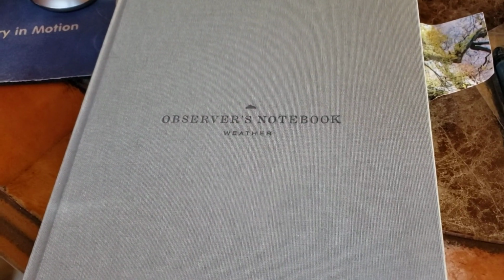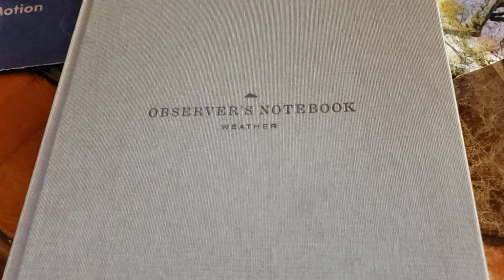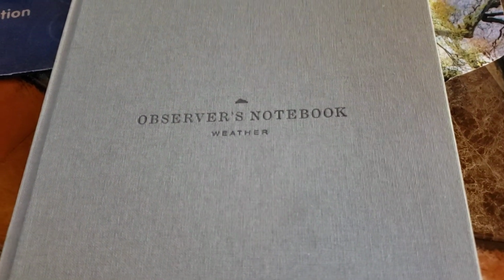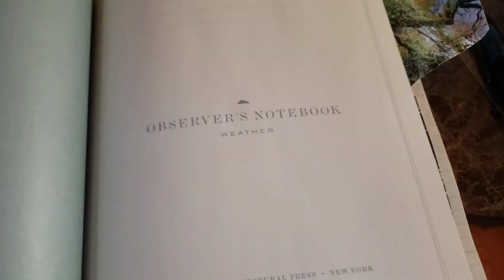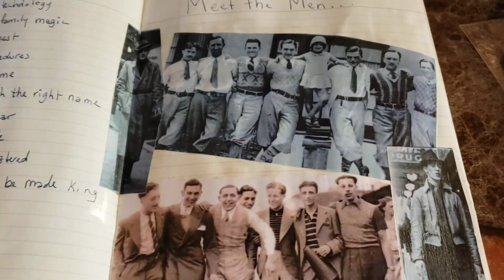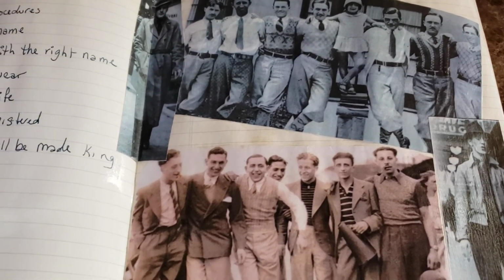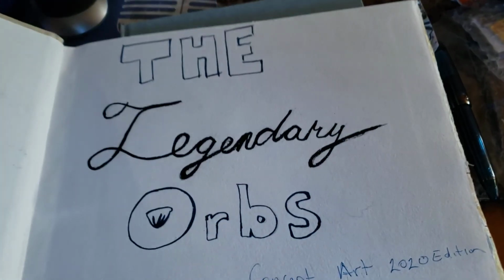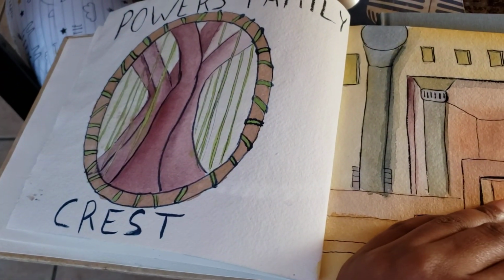Experimenting with World Building in Storytelling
Sometimes, writing down things is just not enough, and that's were experimenting with how you develop your storytelling elements come into play. It's something I've recently found fun and just thought that I'd share some of what I'm doing.